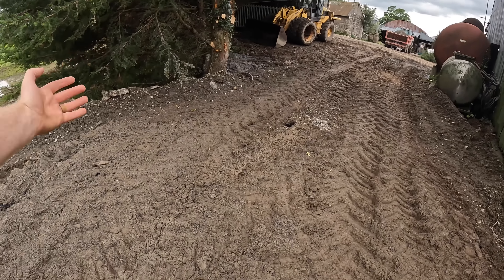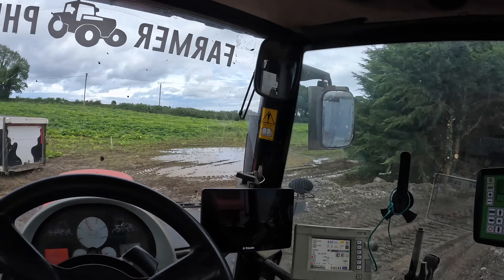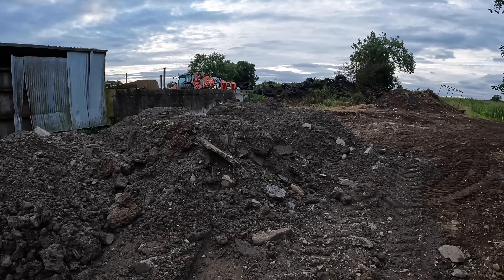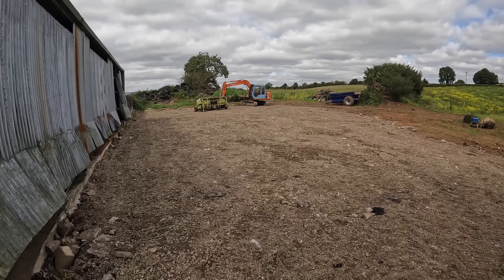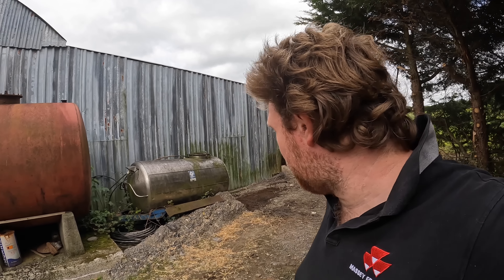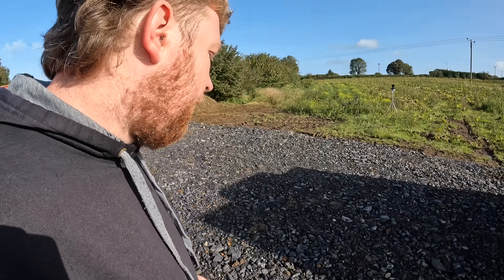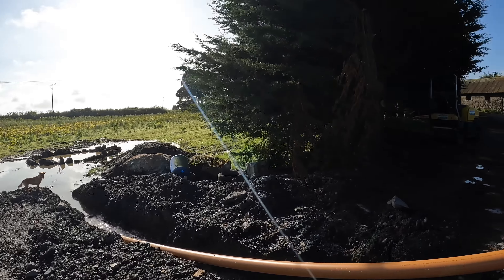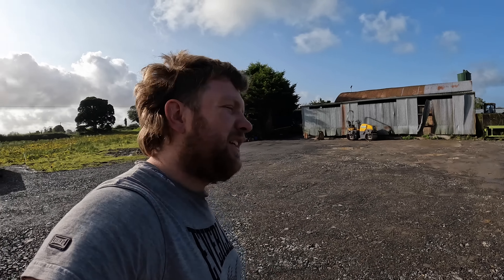SO MUCH SPACE!!! MACHINERY YARD READY FOR PARKING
In todays video we finally get the finish on the machinery yard. Stone is in levelled. Hedge has come out. More stone in. Levelled and rolled and finally ready to park on.